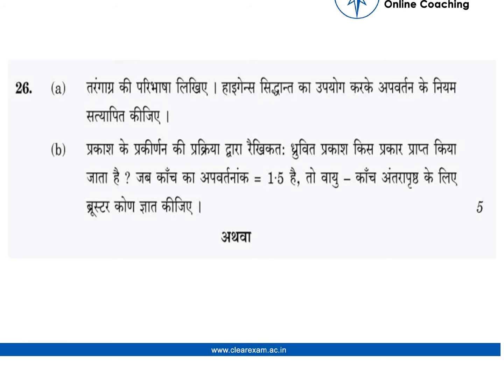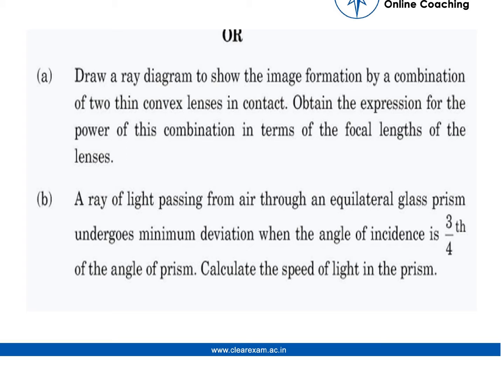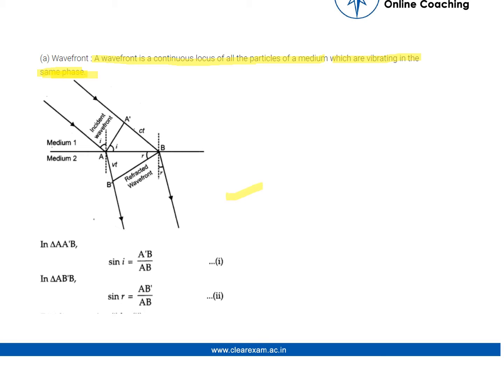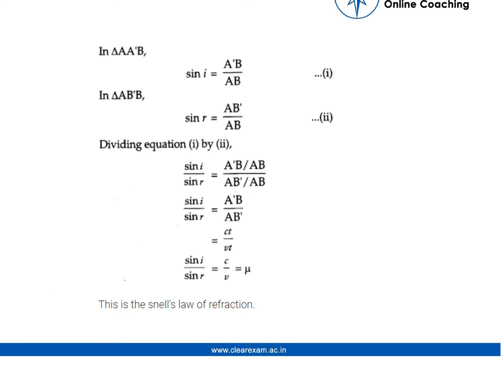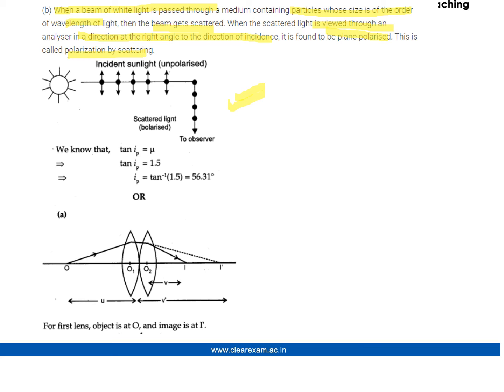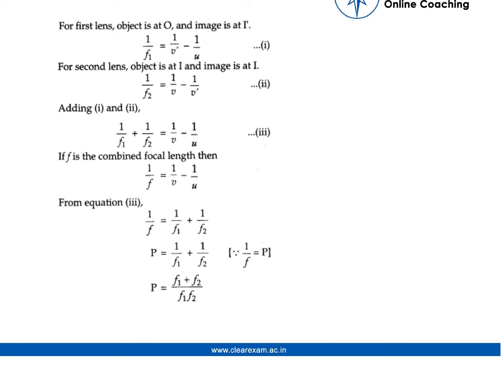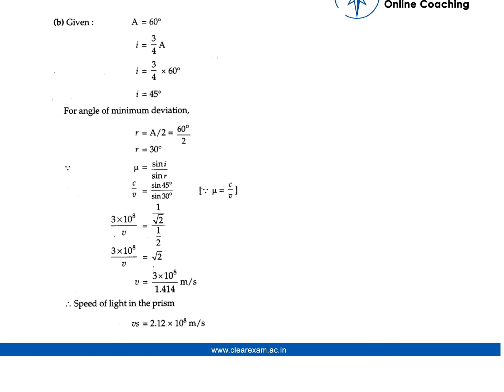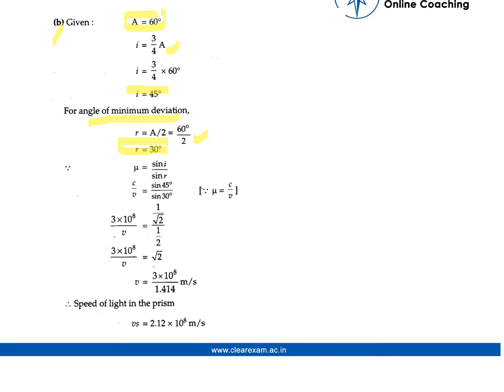CBSE Class 12th Previous Year Paper Solution 2017 | Physics | ClearExam | Question 26